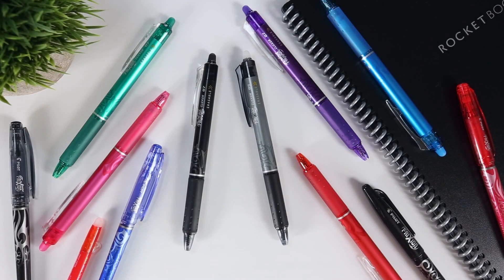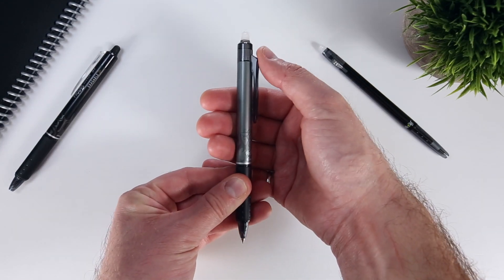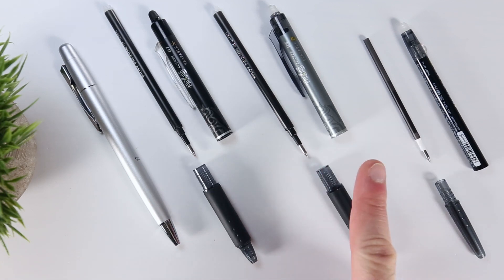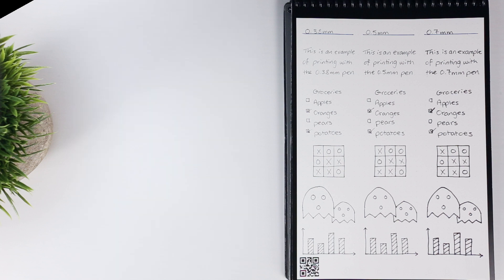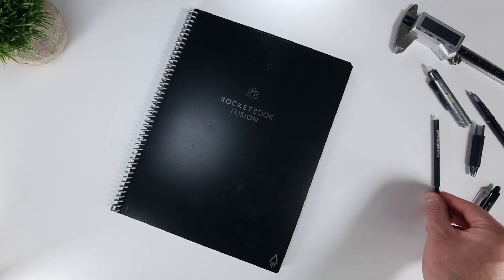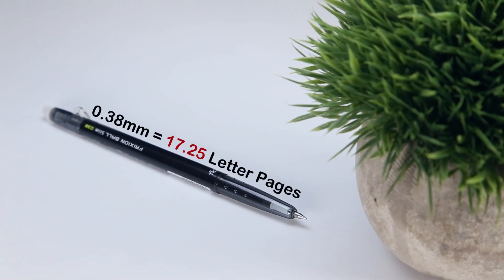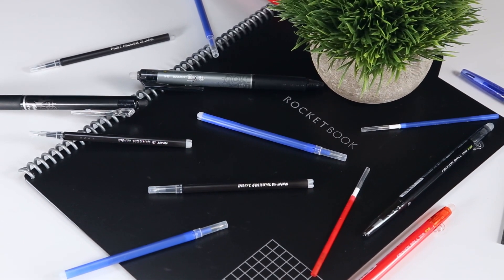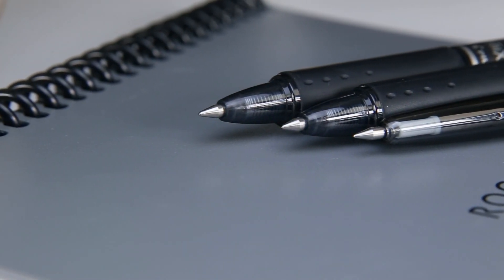The BEST FriXion Pen for Your Rocketbook: 0.7mm, 0.5mm or 0.38mm?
Looking to figure out which FriXion pen is the best to use with your Rocketbook reusable notebook?  Look no further. In this video I do a head-to-head comparison of the FriXion 0.7mm, 0.5mm and 0.38mm erasable pens - Including: Writing + Scan Samples, Drying Time Tests + an estimate of How Long They Will Last...

Jump to What You Want to Know: Pen Body (0:54) | Writing + Scan Sample (2:14) | Drying Time (3:02) | How Long Will They Last (3:38) | Wrap Up (5:13)

--- Buy ---
--- Direct from Rocketbook ---

--- 0.7mm Pilot FriXion Ball Pens on Amazon ---

--- 0.5mm Pilot FriXion Ball Pens on Amazon ---

--- 0.38mm Pilot FriXion Ball Pens on Amazon ---

--- Pilot FriXion LX Pen on Amazon --

Also...

--- Rocketbook Panda Planner on Amazon ---

--- Rocketbook Core (Everlast) on Amazon ---

--- Rocketbook Pen Station on Amazon ---

--- Pilot FriXion Ball Pens on Amazon ---

--- Pilot FriXion Point Pens on Amazon ---

--- Pilot FriXion Colorsticks on Amazon ---

--- Pilot FriXion Color Markers on Amazon ---

--- Pilot FriXion Fineliner Markers on Amazon ---

--- Pilot FriXion Highlighters on Amazon ---

--- Water Brush Pens for Erasing on Amazon ---

--- Portable Water Spray Bottle on Amazon ---